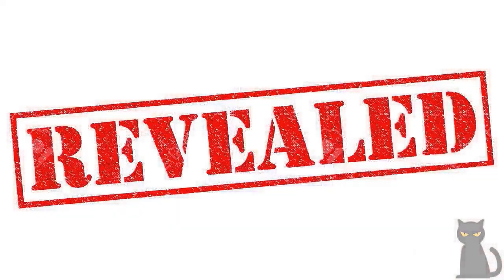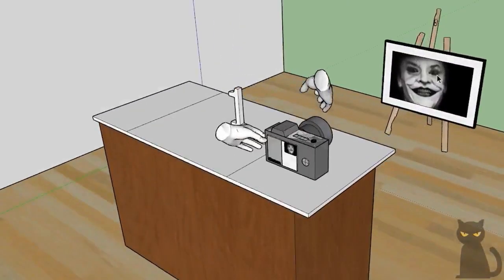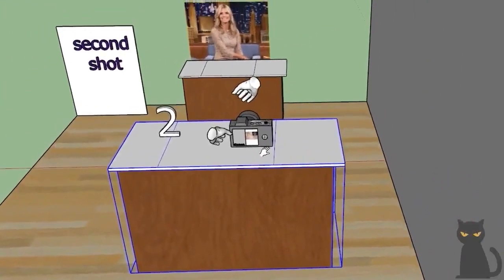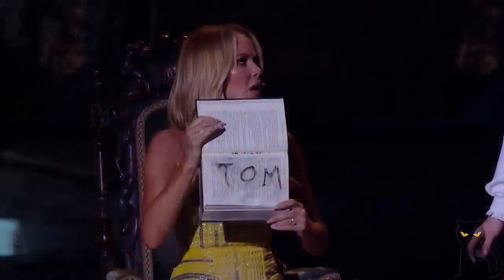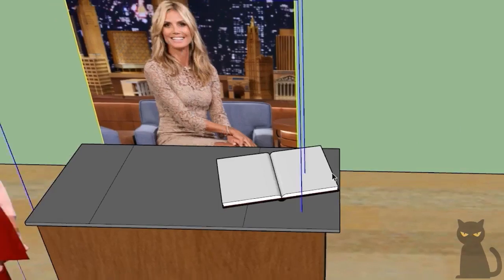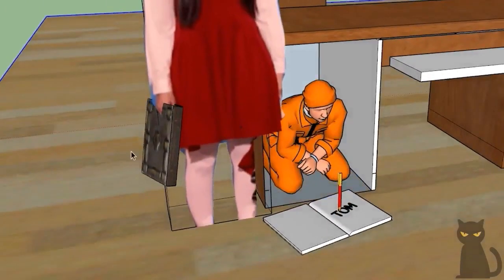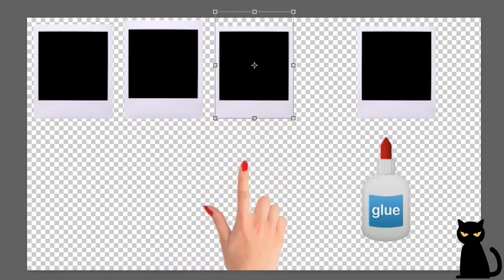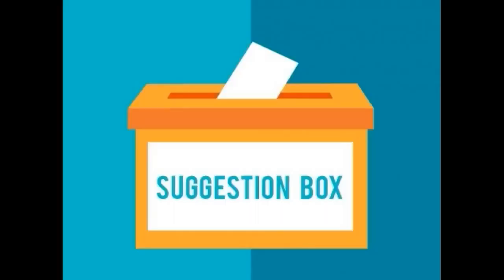REVEALED - The Sacred Riana magic | BGT: The Champions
See in full detail how Riana did this creepy magic

Performances don't come scarier than this. The Indonesian illusionist has already horrified the Judges on Asia's Got Talent, and now she's here to work her magic on Amanda Holden on BGT: The Champions. Can you watch until the end?